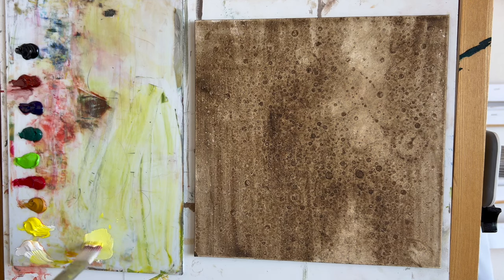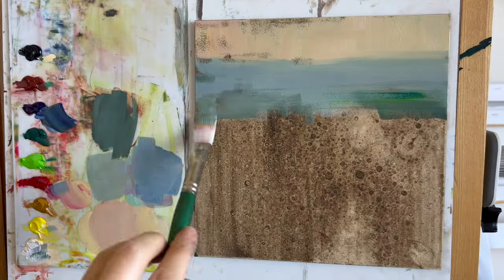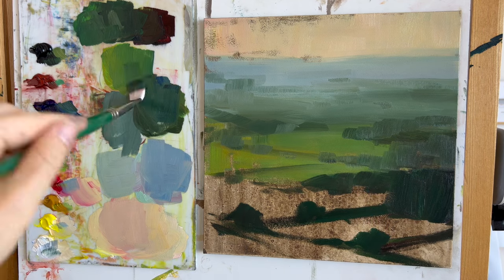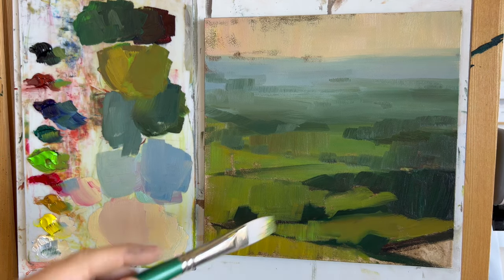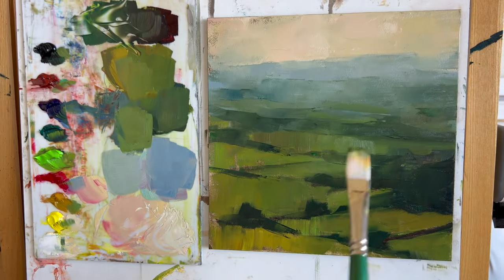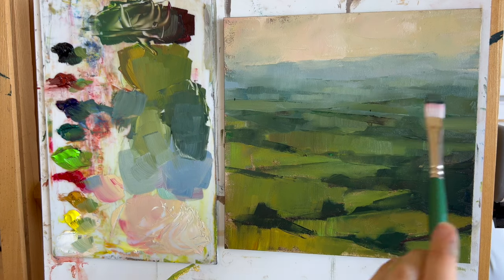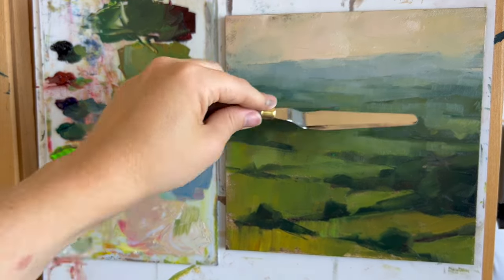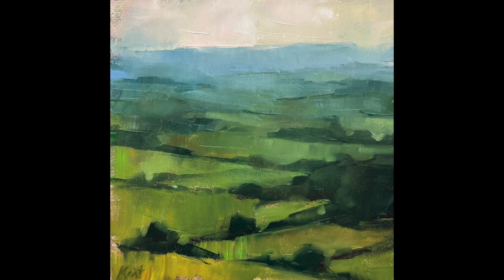Landscape painting process